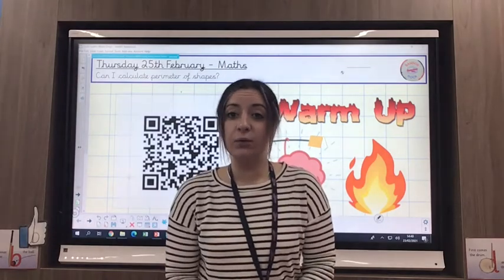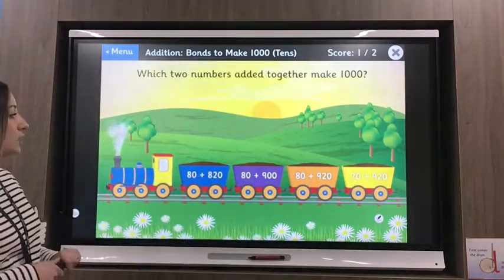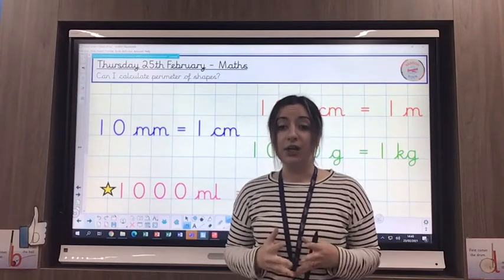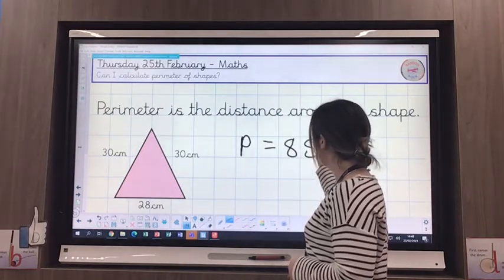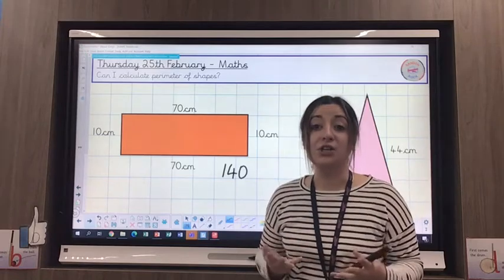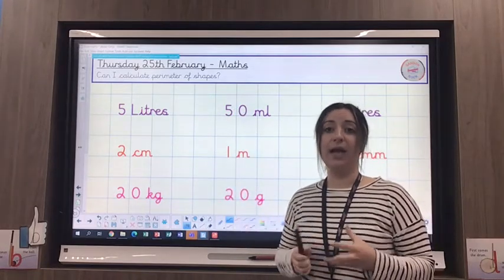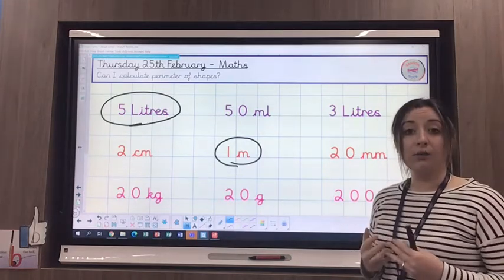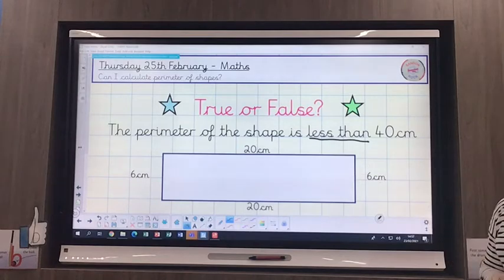25TH FEB: Y4 MATHS: Y3 BOOKLET